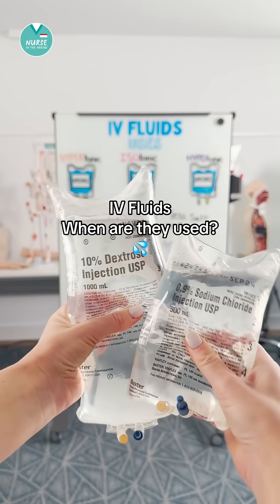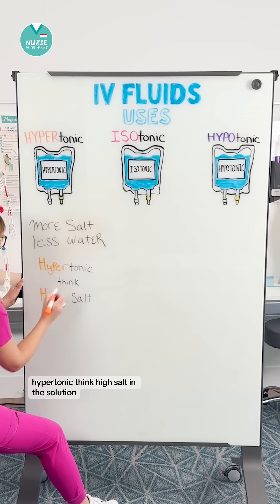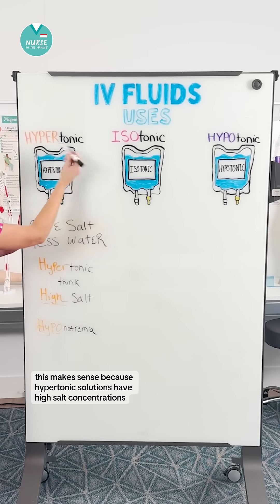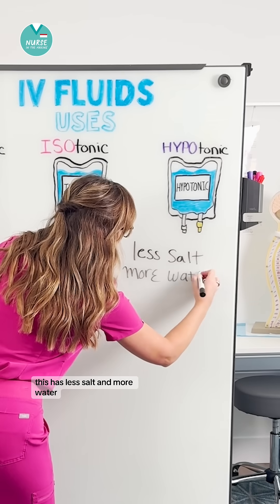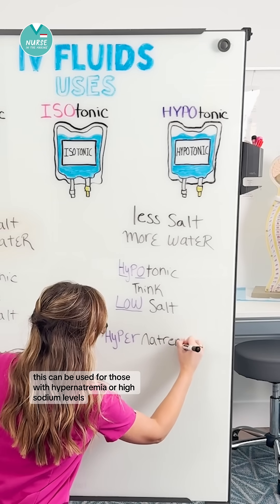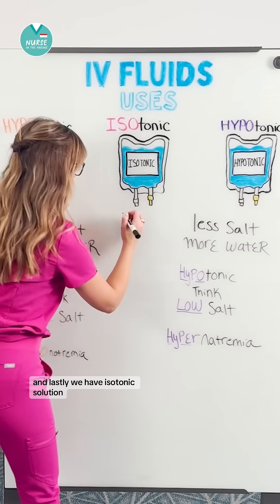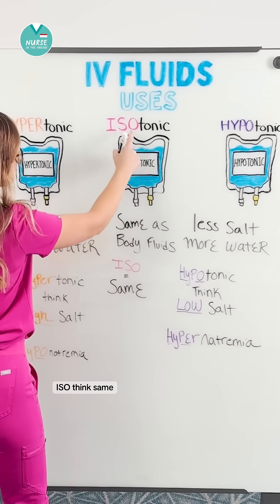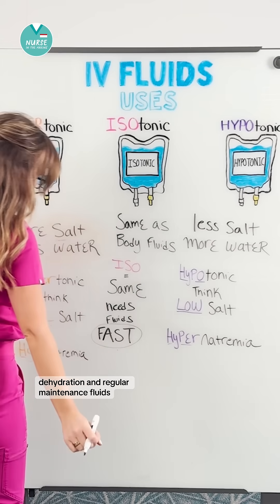IV Fluids: When are they used? 💦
Part 4 - IV Fluids When to Use What 💧

🧂 Hypertonic = high salt
 used for hyponatremia (low sodium) because it pulls water out of cells to increase sodium in the blood

💦 Hypotonic = low salt
 used for hypernatremia (high sodium) since it pulls water into cells to dilute the extra sodium

⚖️ Isotonic = equal parts salt + water
 used for fluid resuscitation → trauma, blood loss, dehydration, maintenance